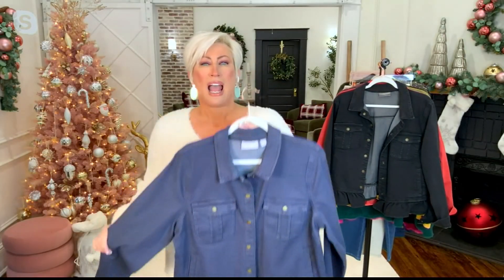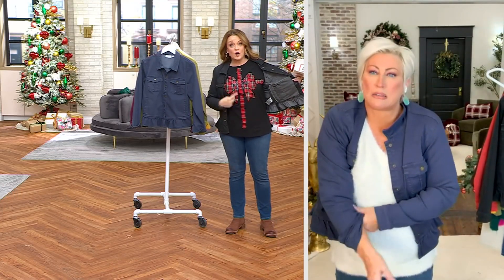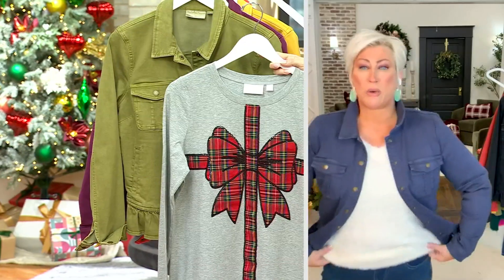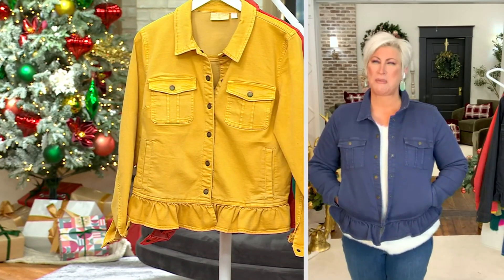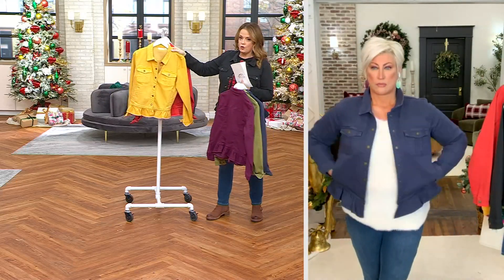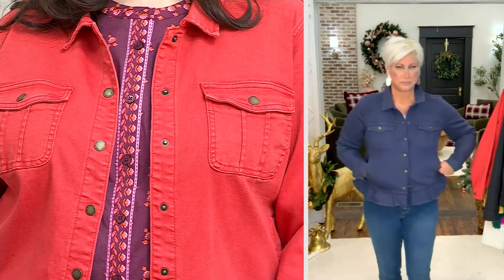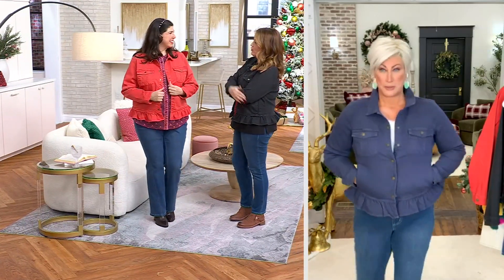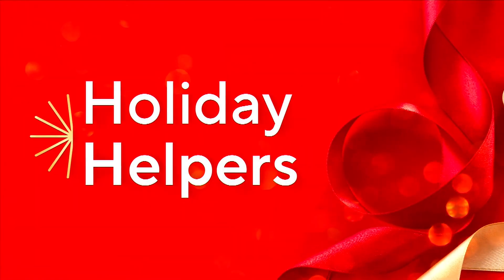Belle Boho by Kim Gravel Vintage Style Ruffle Hem JAcket on QVC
Belle Boho by Kim Gravel Vintage Style Ruffle Hem JAcket

A ruffled hem brings ladylike charm to this vintage-style denim jacket. Wear it with a printed maxi dress and heels for a touch of whimsy. From Belle Boho by Kim Gravel.